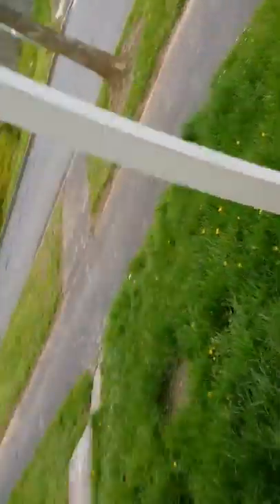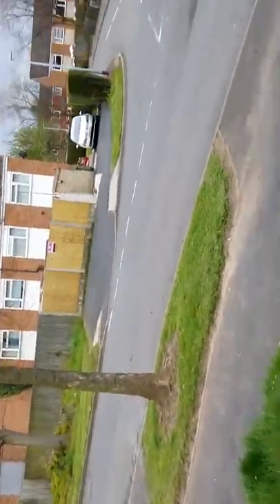My little vlog